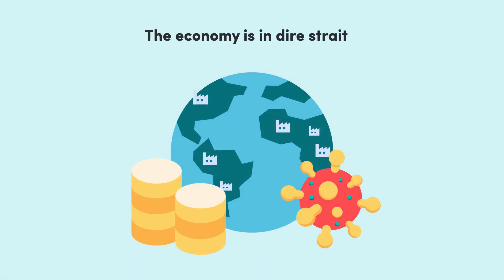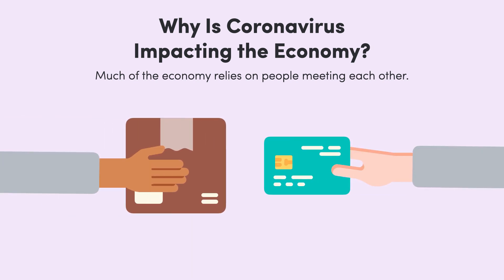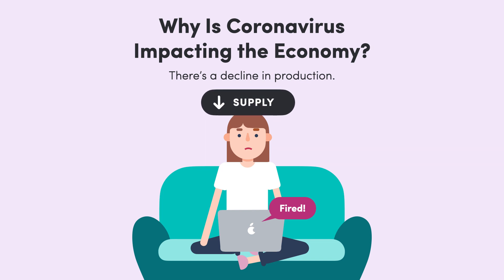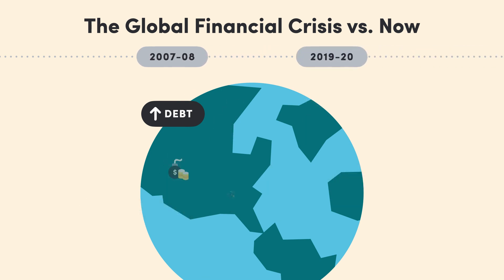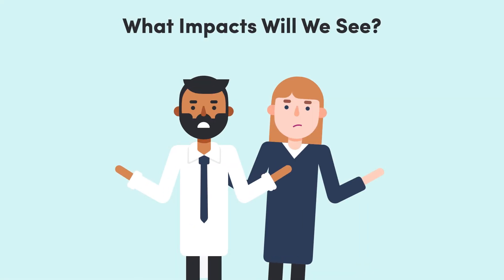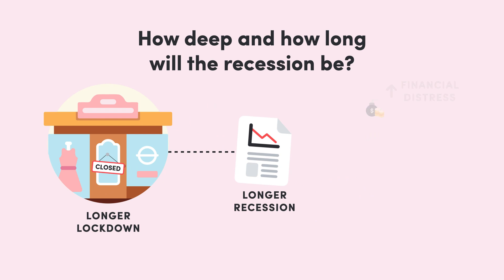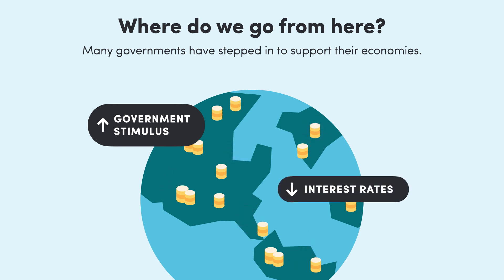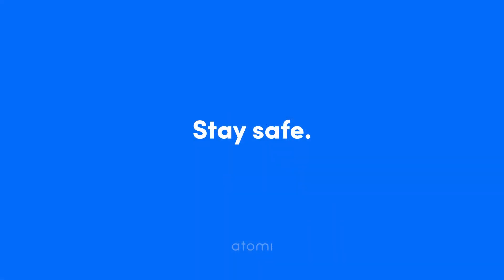Atomi Explains: Coronavirus and the Economy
How is coronavirus impacting our global economy? How does the coronavirus pandemic compare to other historical economic shocks? How are industries and governments responding to mitigate the impact of the pandemic? In this video, Atomi explains the economics of the coronavirus to answer some of the most important economic questions our world has ever faced.

For more great economics lessons, quizzes and practice exam questions head